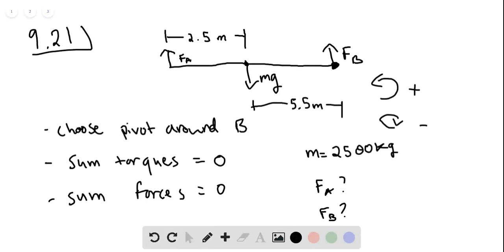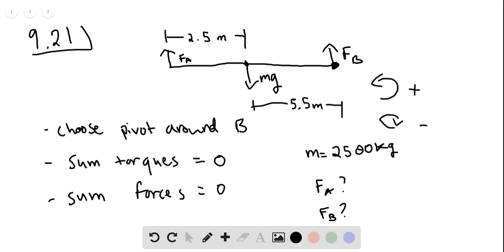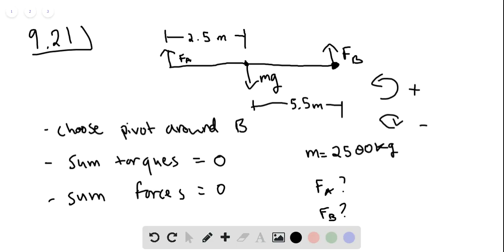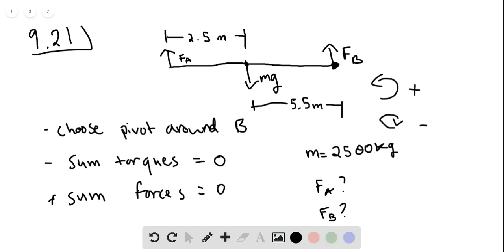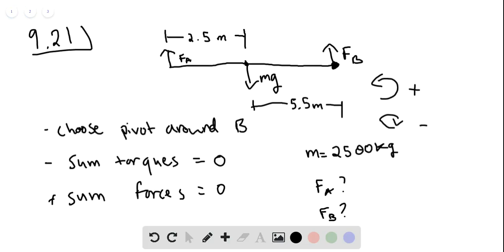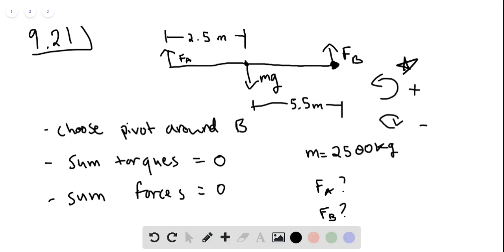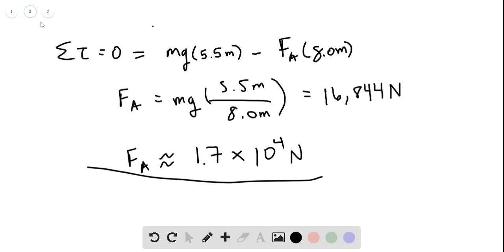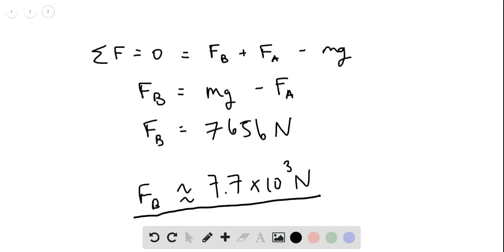A 2500 kg trailer is attached to a stationary truck at point B, Fig 9 61 Determine the normal forc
A 2500-kg trailer is attached to a stationary truck at point B, Fig. 9-61. Determine the normal force exerted by the road on the rear tires at A, and the vertical force exerted on the trailer by the support B. FIGURE 9–61 Problem 21. (Figure can't copy)

📕 Economics Q&A
📕 Chemistry Q&A
📕 Math Q&A
📕 Statistics Q&A
📕 Computerscience Q&A
📕 Accounting Q&A
📕 Biology Q&A
📕 Physics Q&A